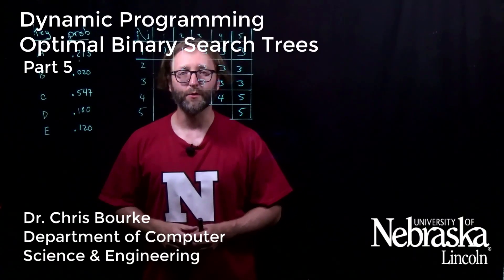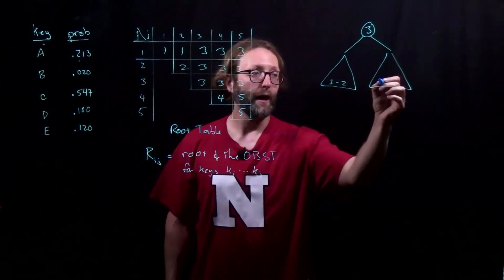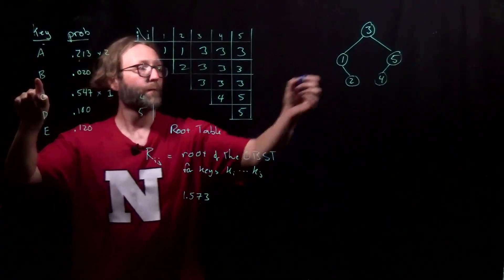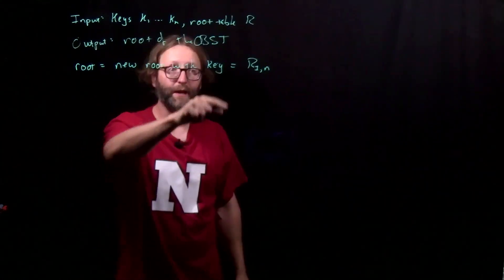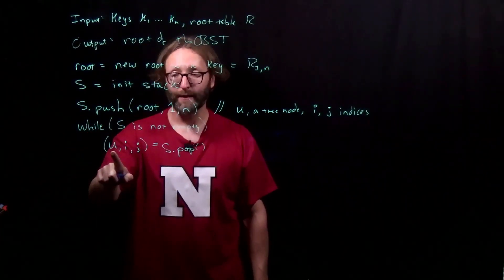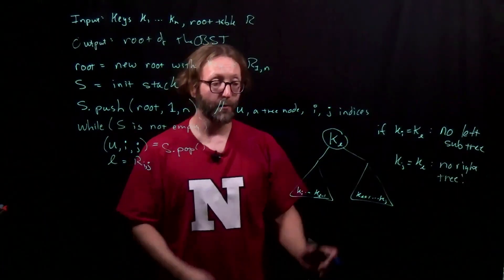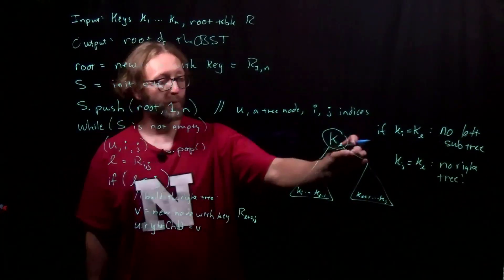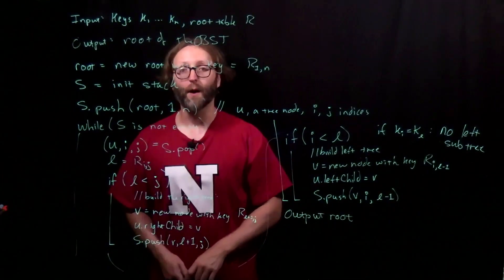Dynamic Programming: Optimal Binary Search Trees Part 5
We introduce the Optimal Binary Search Tree problem and cover a dynamic programming solution for it.  We finish our coverage of this problem by developing an algorithm to build the OBST from the root table we generated.